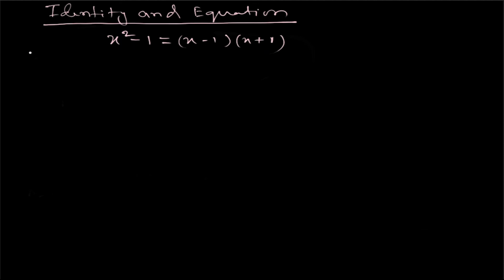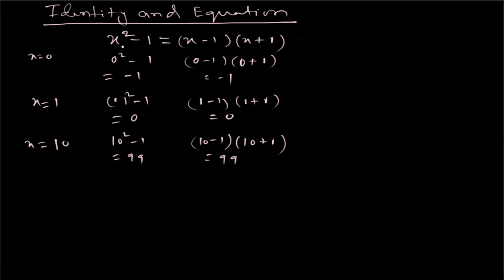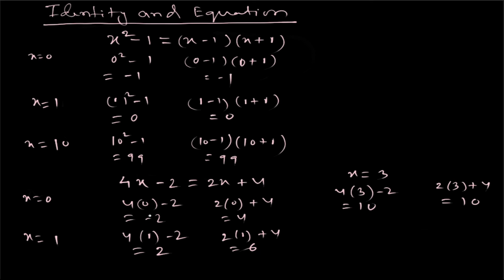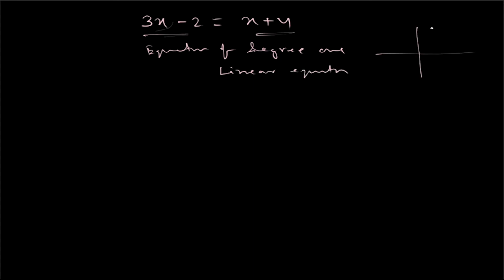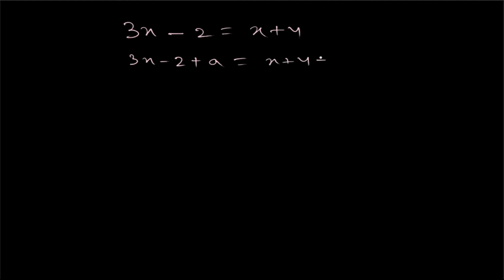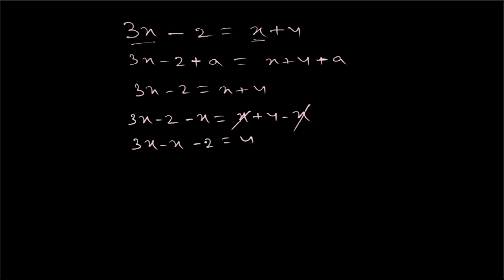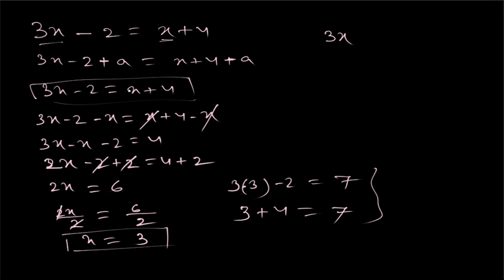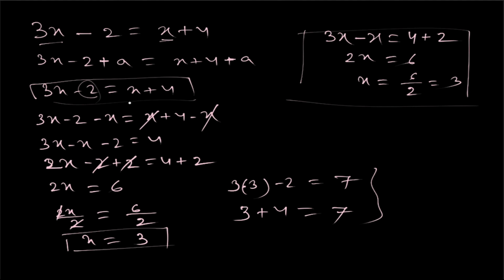Difference between Identity and Equation | Math-Edu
Students are often confused between identities and equations. Watch to know more